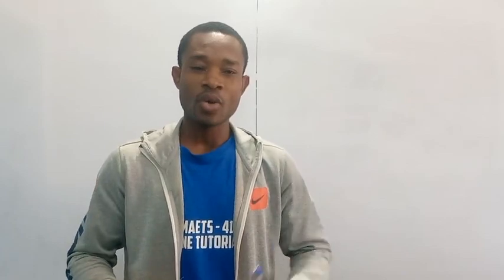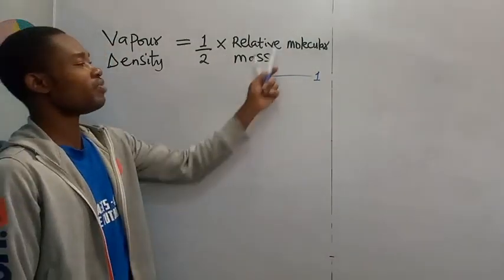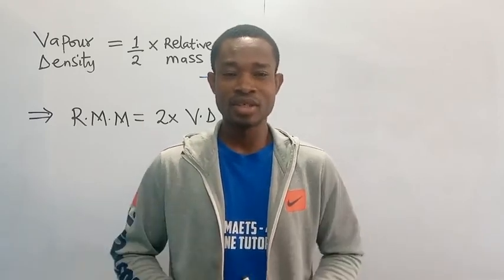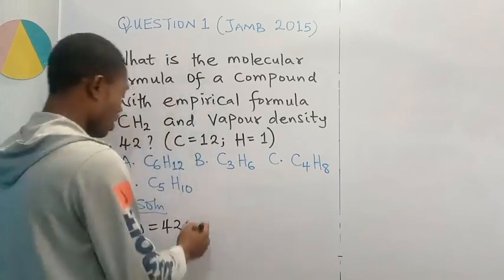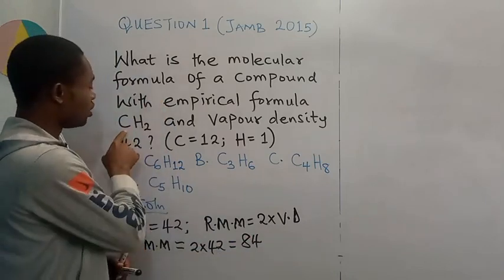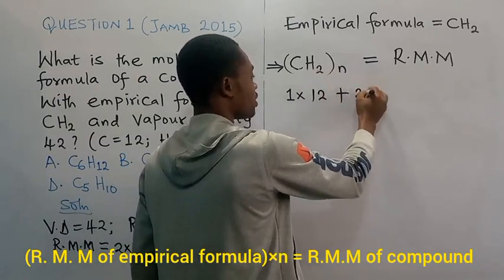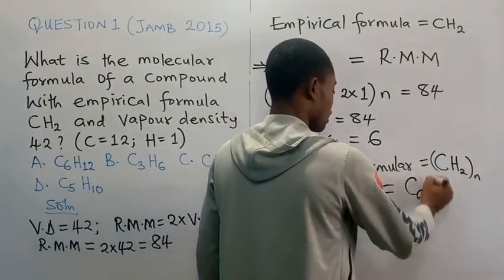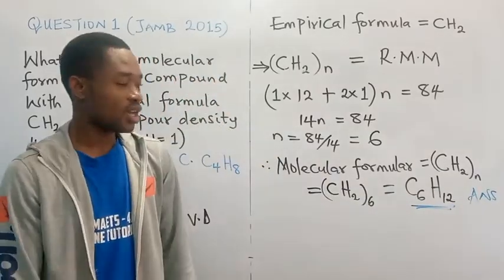VAPOUR DENSITY//RELATIVE MOLECULAR MASS//EMPIRICAL FORMULA//MOLECULAR FORMULA//CHEMISTRY//ICH 101